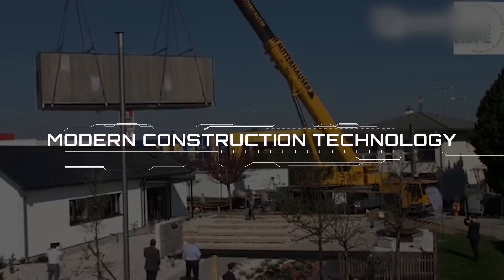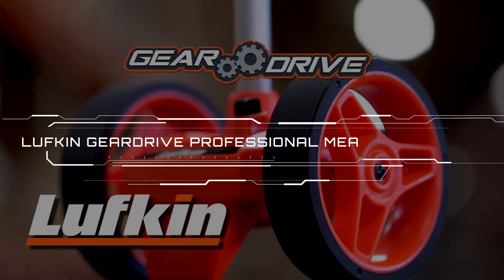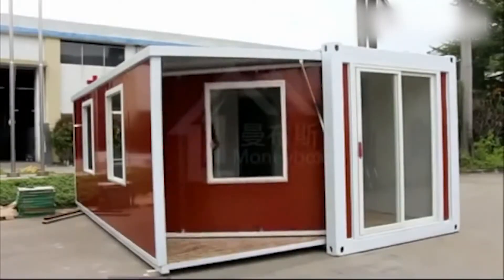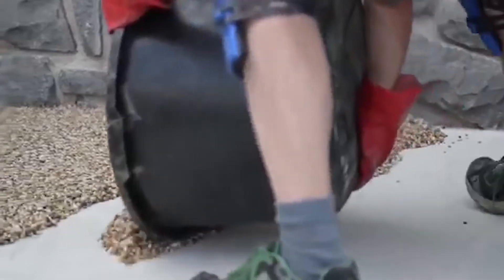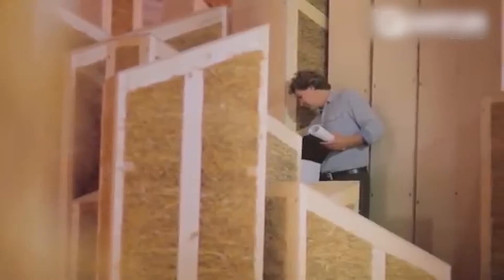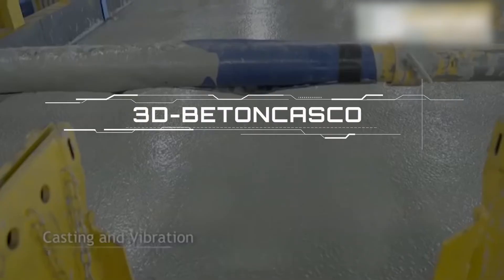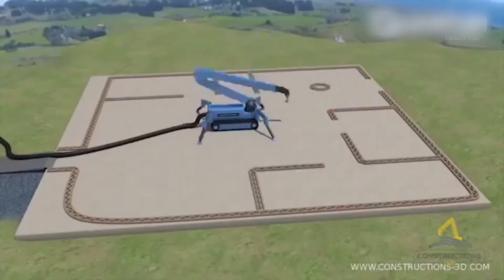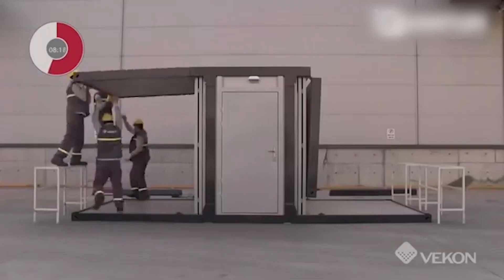New Modern Construction Technology Today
Thanks for watching “Modern Construction Technology” In this video, we go over ten of most high-tech construction technology on the planet that allows people to build quicker and smarter, be more environmentally friendly, and house families in different ways. Find out how cutting edge technologies like  AI,  the  Internet of  Things,  and modular construction,  are rapidly transforming the face of the construction industry.

Comment Your Thoughts On The Video And The Tech You Would Like To See Up Next!

In This Video We Covered Ten of Modern Construction Technology:
10. FastBrick Robotics Hadrian X Robotic Brick Laying
9. Lufkin Geardrive Professional Measuring Wheel
8. MBS Moneybox Modular Housing
7. Vekon Foldable Container House
6. Nature Stone Stone Flooring
5. EcoCocons Straw Modular Building System
4. Ridgid Soil Pipe Cutter
3. Bianchi CasseForme Prefabricated Concrete Housing Modules
2. Constructions 3D Printing Construction
1. GENBÖCK HAUS MicroHome
If you liked the video, check out these other videos about construction technology:

Translated titles: